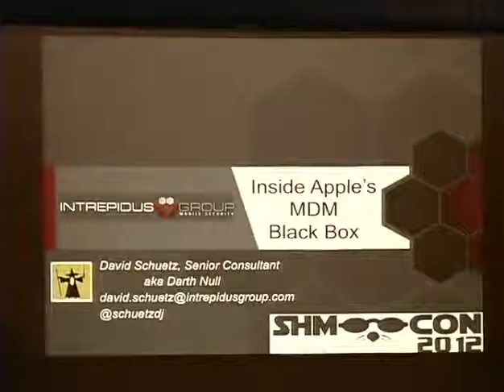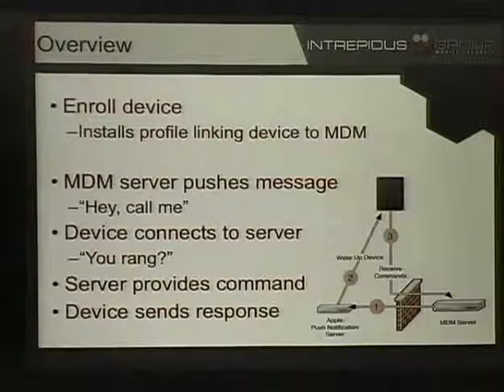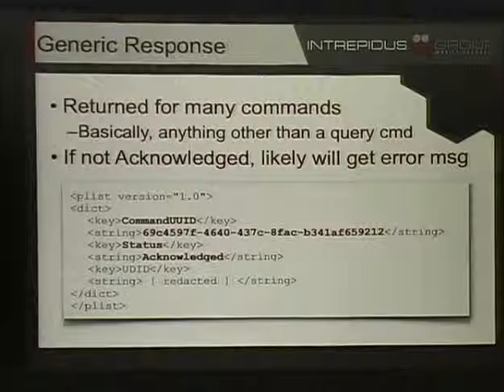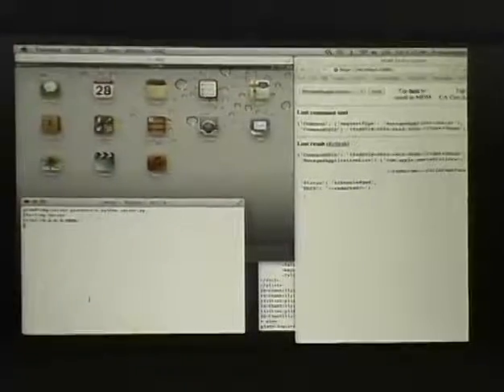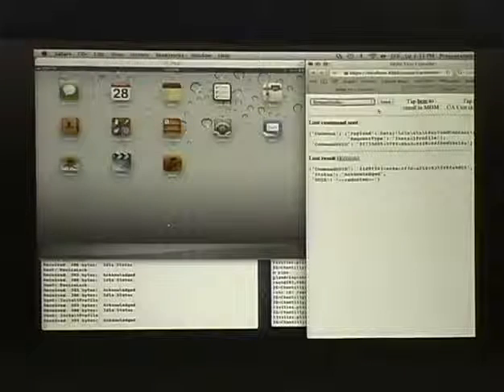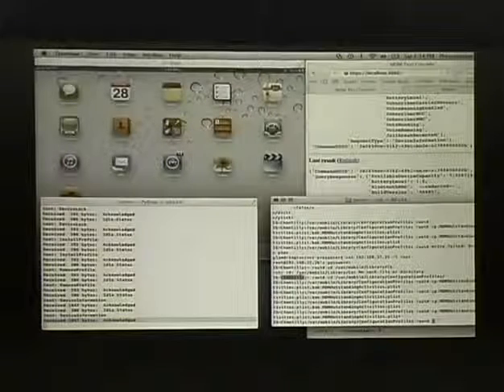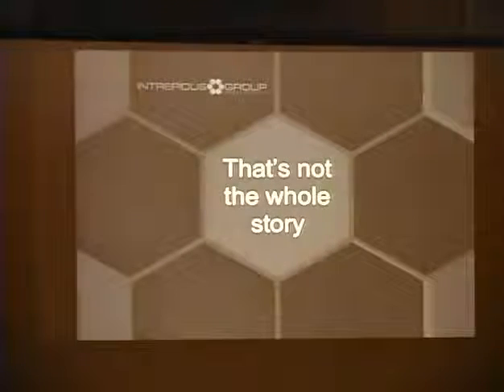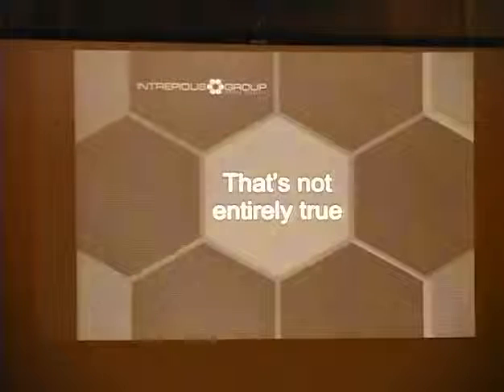ShmooCon 2012 Inside Apple's MDM Black Box EN)